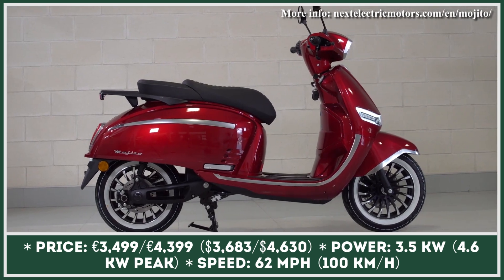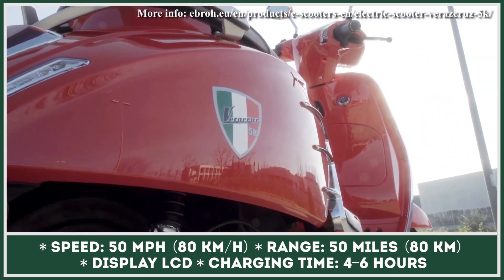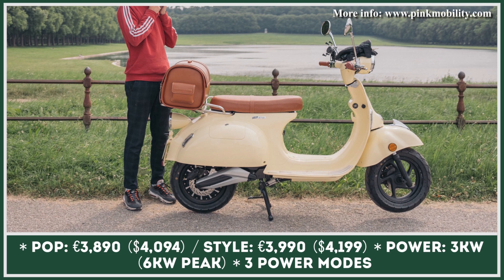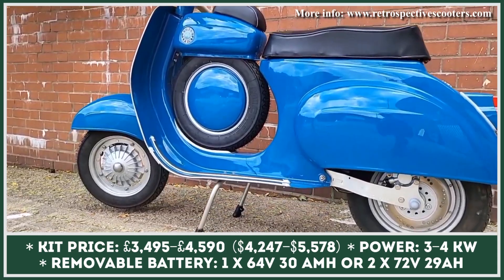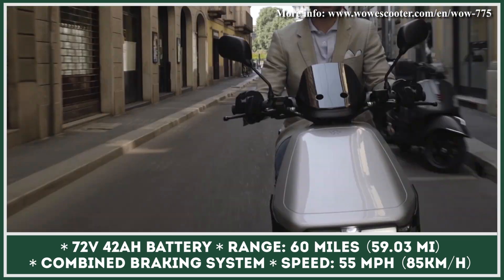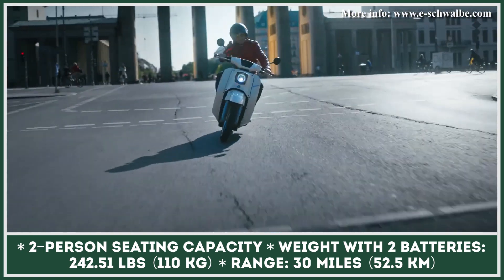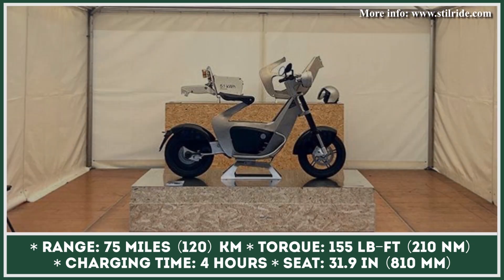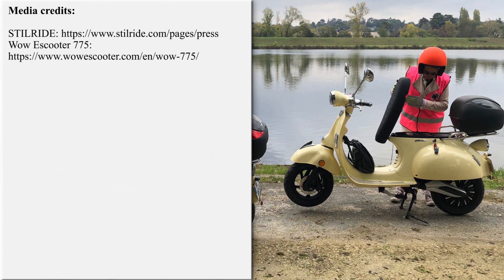Top 7 All-Electric Retro Design Scooters for 2024 (Review of Prices & Specs)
We have all heard people of previous generations say that “Back in the day, things just were better.” Since we are a car and motorcycle related channel, we can partially agree that older bikes were made with more durable materials than modern plastics, were more wear and tear resistant, were simple to repair and maintain, and just had stunning classic designs. The only advantage that modern vehicles can boast today is the presence of more efficient powertrains and high tech features or infotainments.

If you are a fan of classic vehicle design in general and traditional Italian scooters like Vespa and Lambretta in particular, Then you would be definitely interested in learning about this emerging class of retro styled urban mobility vehicles. These scooters are using the latest generation electric motors and batteries that guarantee performance similar to 125cc class and combine them with amazing looks, similar to those of vintage scooters that we all love.

Our channel is dedicated to reviewing the latest news from the world of electrified transport. Stay up to date with the latest changes by following this playlist

Today's video presentation contains information about upcoming retro-styled, battery-powered scooters that are either already on sale or are coming for the 2024 model year.

More on technical specifications and prices of these two wheelers:

00:00 NEXT Electric Motors Mojito

01:39 Ebroh Veracruz
ebroh.eu

02:56 EMGO Razzo
emgo.technology/razzo-en

04:15 Pink Mobility

05:58 Retrospective Scooters

07:34 Wow Escooter 775

09:05 eSchwalbe

10:56 Stilride

12:27 MV Agusta Ampelio